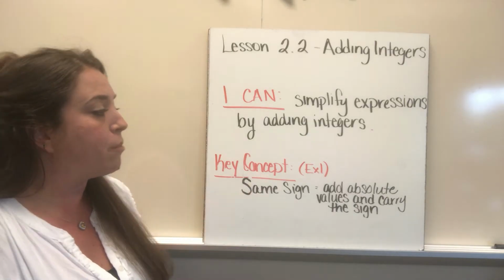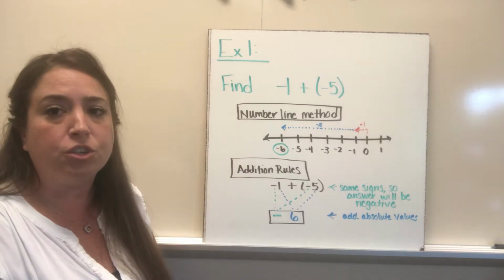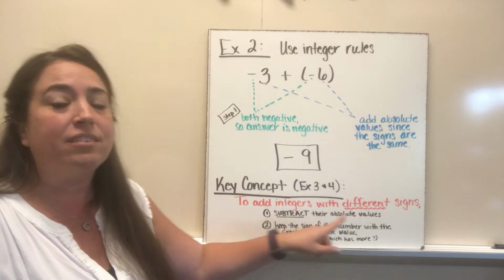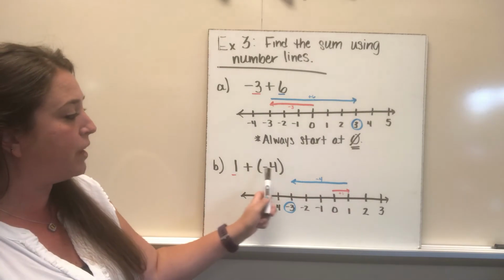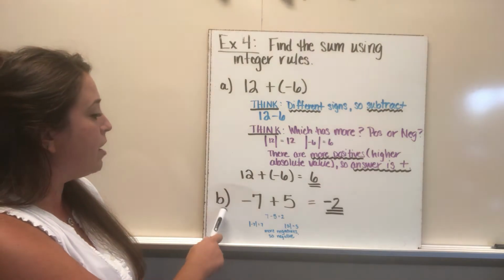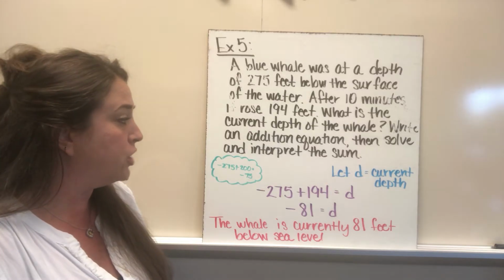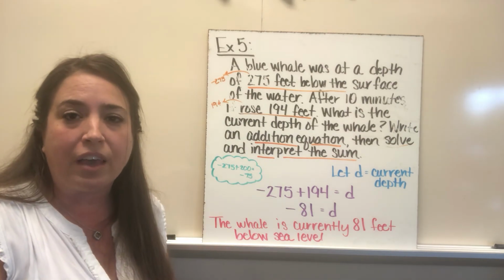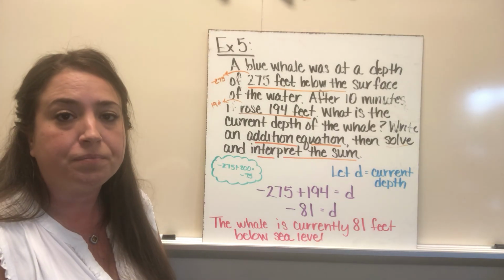2 2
Adding Integers